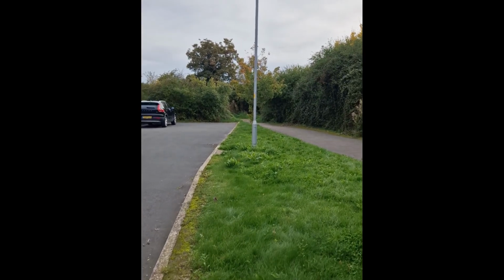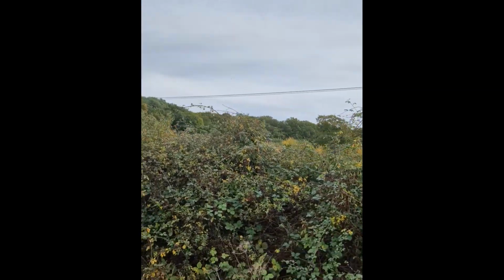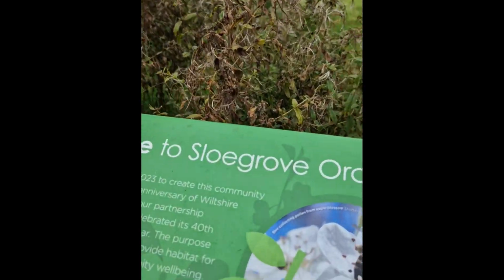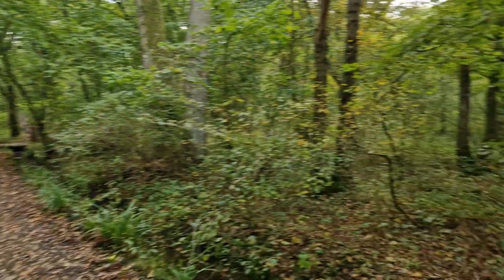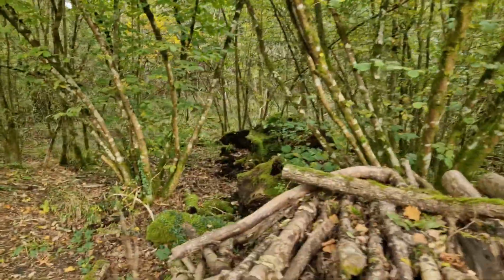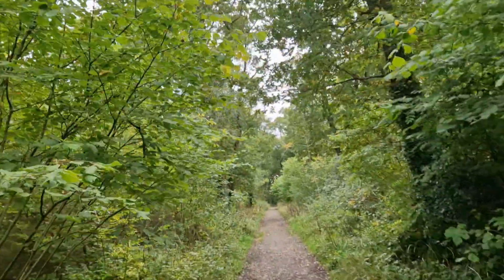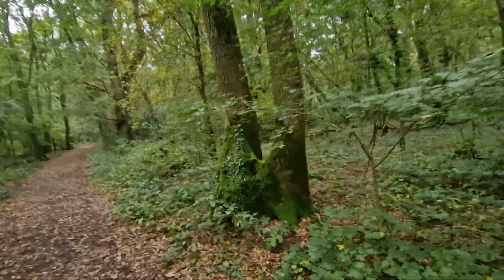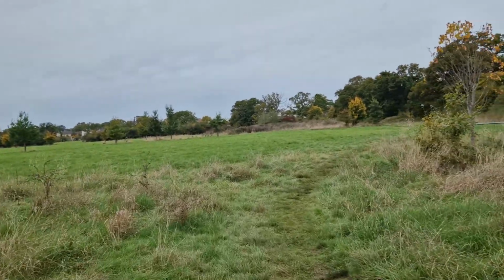A walk in the forest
Going for a walk in a nearby wood. Photographing fungus. Listening for birds. Squelching through mud...